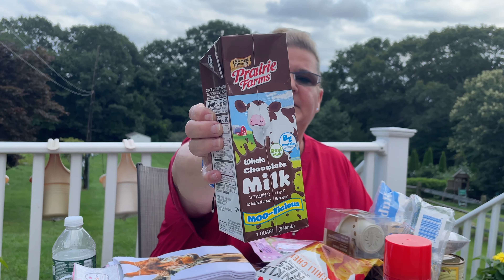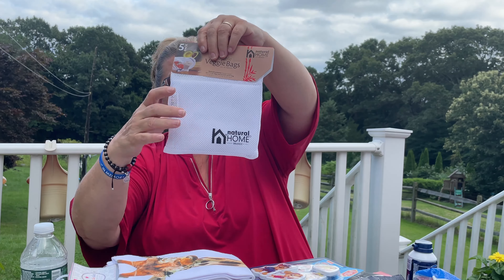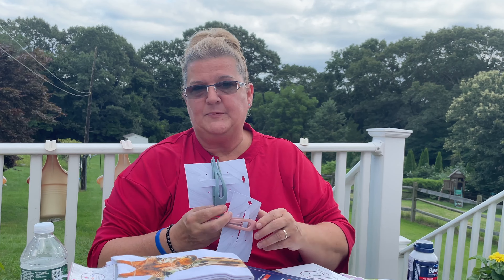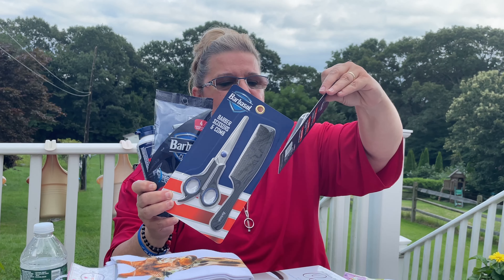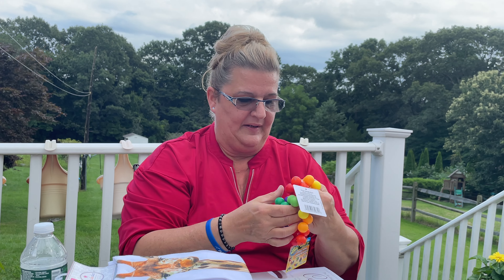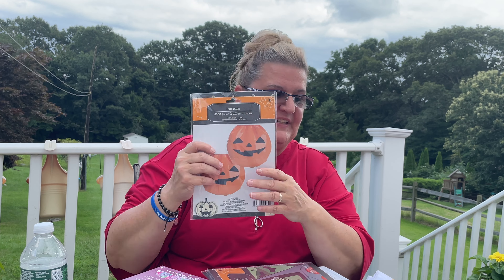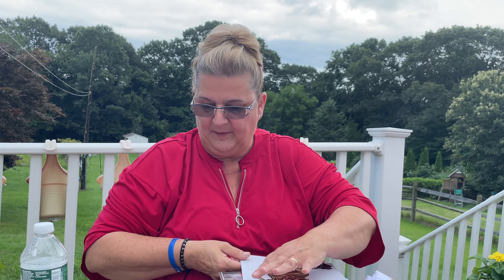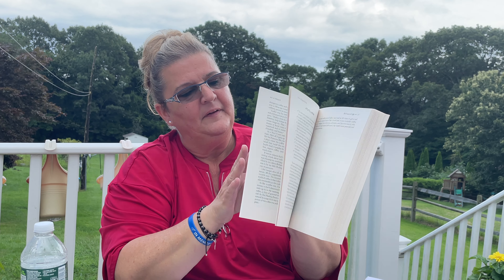DOLLAR TREE HAUL!!!!